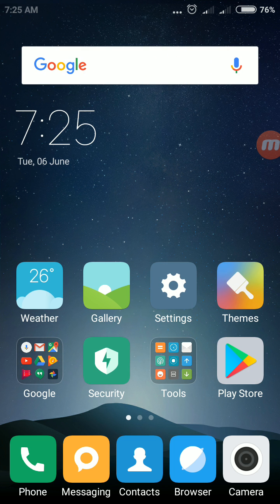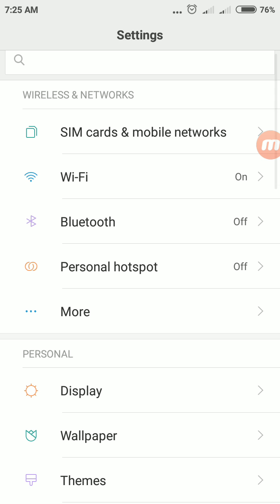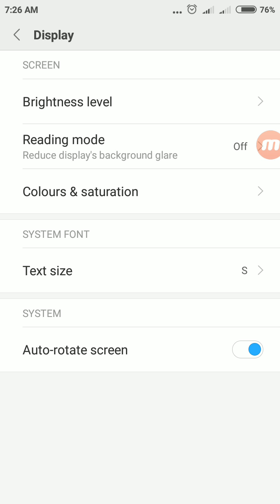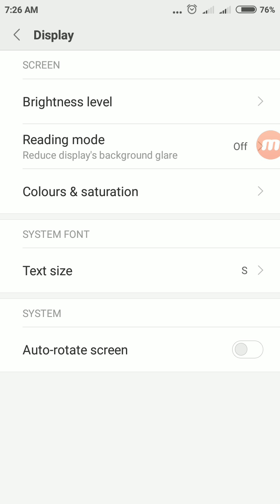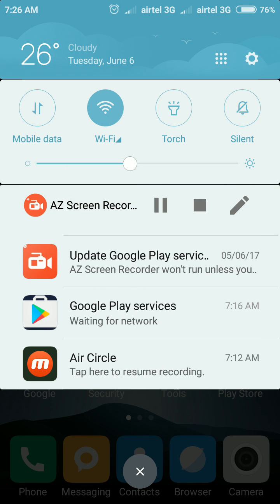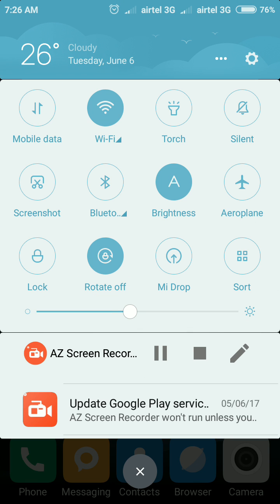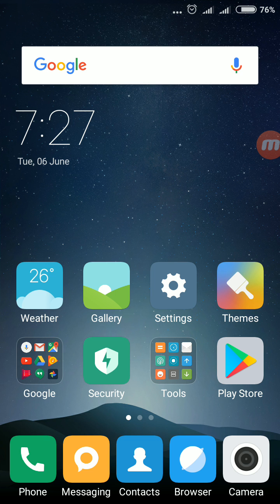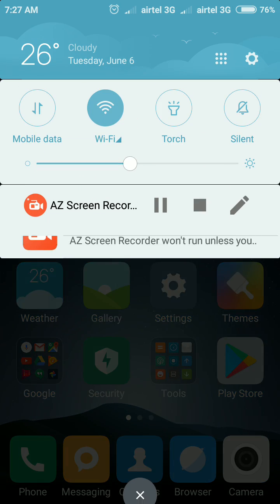How to Enable Disable Auto Rotate Screen in MI Redmi Phone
friends, in this video you will learn, how to auto rotate screen in mi redmi phone.